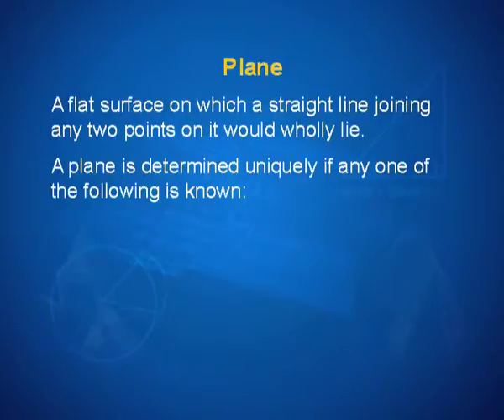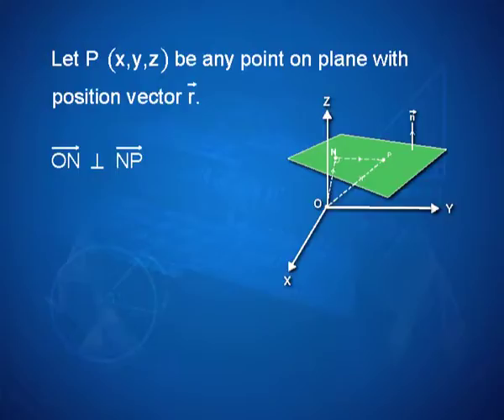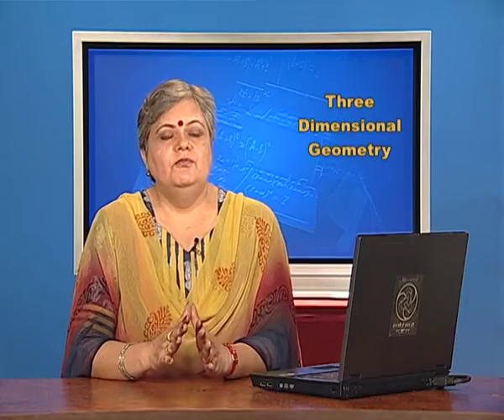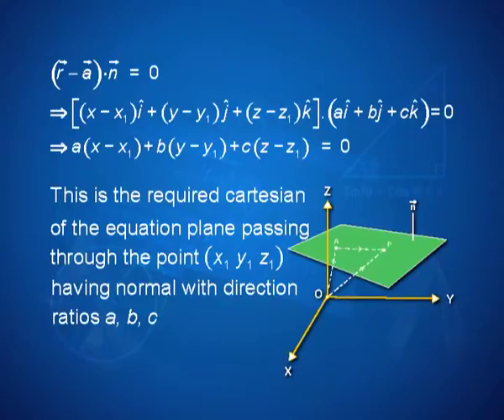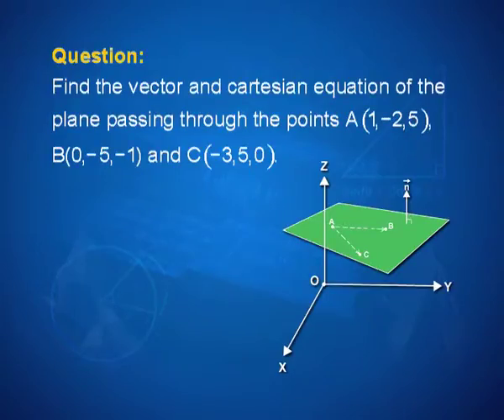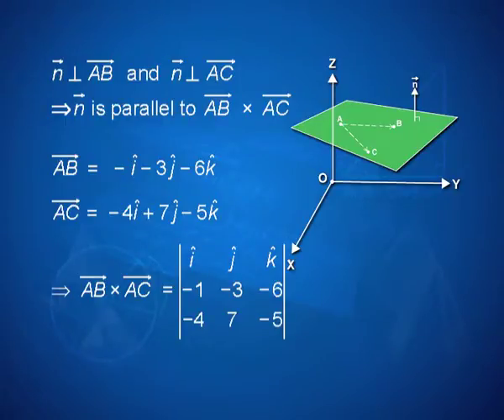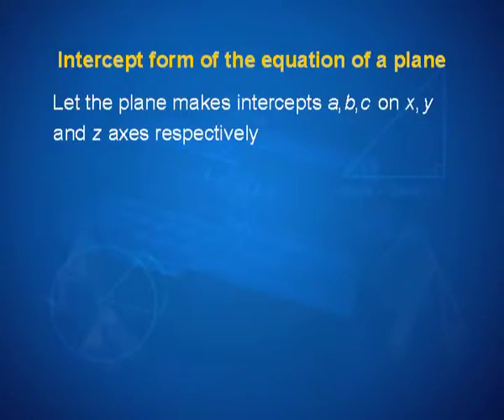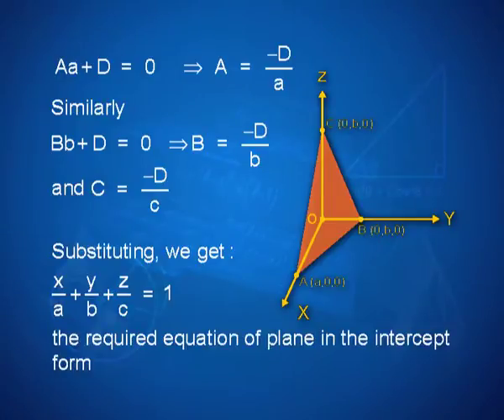Chapter 11: Three Dimensional Geometry (Ep 4)